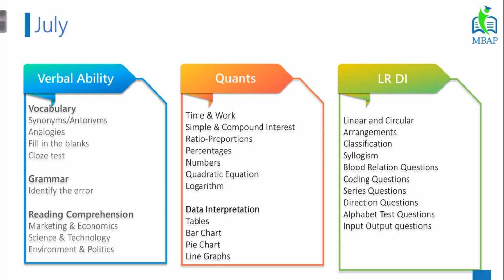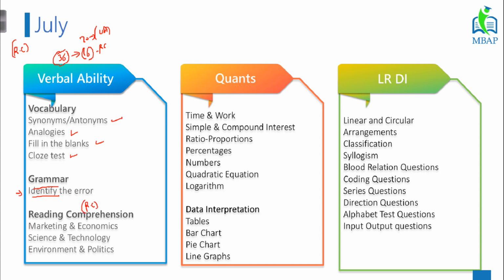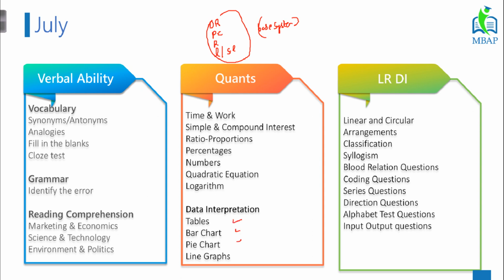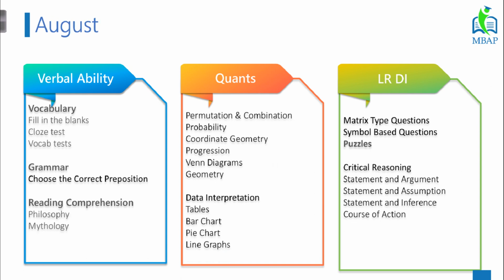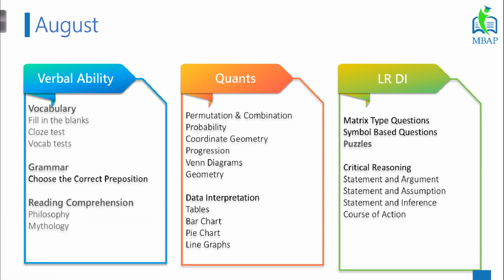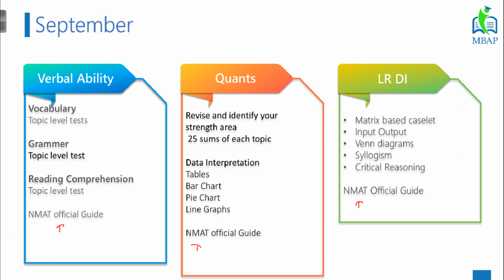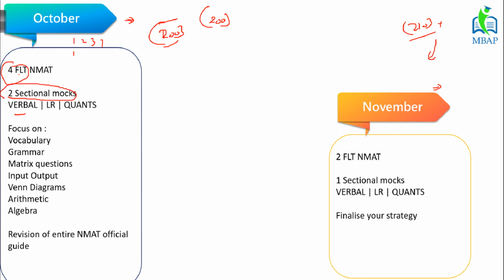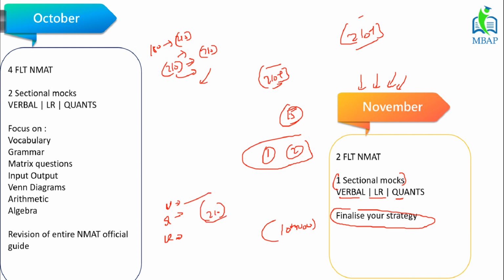How to crack NMAT in 5 months... !!!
This video is for those who ask themselves will I be able to complete my syllabus on time, will I be able to crack NMAT in 5 months?, will I get the desired percentile what I require to get into a top college?
The answer to all these questions is YES You can!!!
Best preparation tips to crack NMAT in 5 Months. Clear NMAT with the highest score in every section with this shared schedule and strategy.

MBAP is providing Online as well as Classroom courses from IIM Mentors